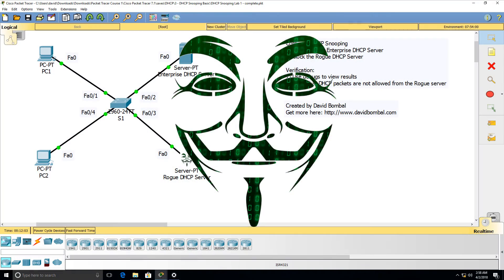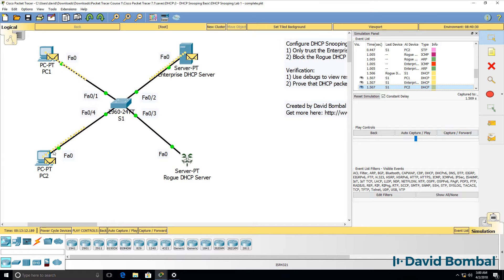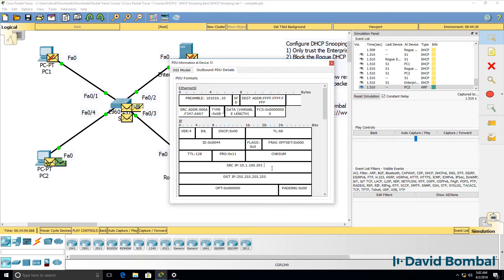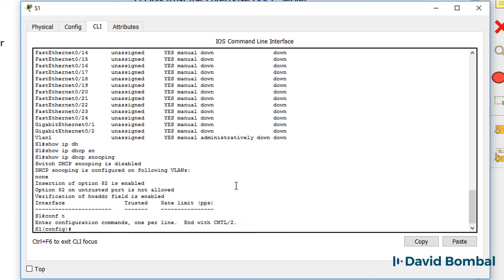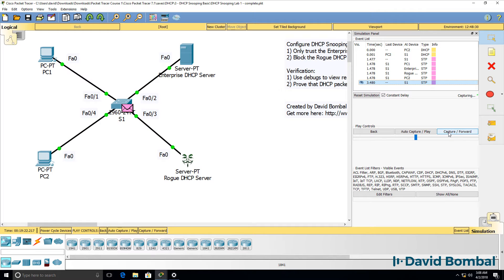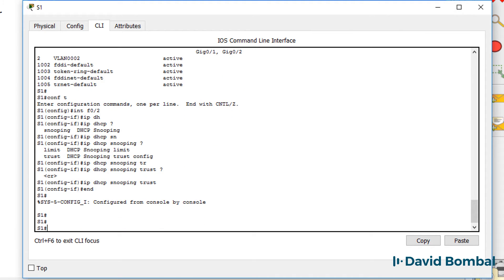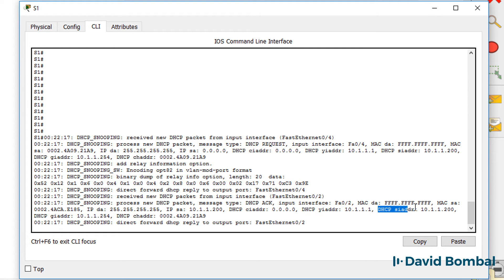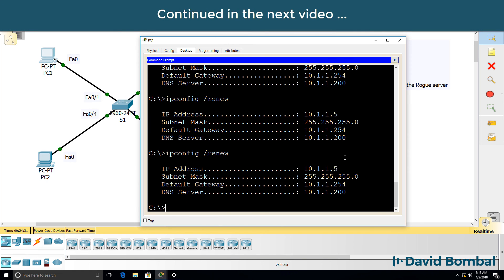Cisco CCNA Packet Tracer Ultimate labs: DHCP Snooping: Answers Part 1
DHCP snooping is a security feature that acts like a firewall between untrusted hosts and trusted DHCP servers. The DHCP snooping feature performs the following activities:

•Validates DHCP messages received from untrusted sources and filters out invalid messages.

•Rate-limits DHCP traffic from trusted and untrusted sources.

•Builds and maintains the DHCP snooping binding database, which contains information about untrusted hosts with leased IP addresses.

•Utilizes the DHCP snooping binding database to validate subsequent requests from untrusted hosts.

Other security features, such as dynamic ARP inspection (DAI), also use information stored in the DHCP snooping binding database.

DHCP snooping is enabled on a per-VLAN basis. By default, the feature is inactive on all VLANs. You can enable the feature on a single VLAN or a range of VLANs.

The DHCP snooping feature is implemented in software on the route processor (RP). Therefore, all DHCP messages for enabled VLANs are intercepted in the PFC and directed to the RP for processing.

Trusted and Untrusted Sources
The DHCP snooping feature determines whether traffic sources are trusted or untrusted. An untrusted source may initiate traffic attacks or other hostile actions. To prevent such attacks, the DHCP snooping feature filters messages and rate-limits traffic from untrusted sources.

In an enterprise network, devices under your administrative control are trusted sources. These devices include the switches, routers, and servers in your network. Any device beyond the firewall or outside your network is an untrusted source. Host ports and unknown DHCP servers are generally treated as untrusted sources.

A DHCP server that is on your network without your knowledge on an untrusted port is called a spurious DHCP server. A spurious DHCP server is any piece of equipment that is loaded with DHCP server enabled. Some examples are desktop systems and laptop systems that are loaded with DHCP server enabled, or wireless access points honoring DHCP requests on the wired side of your network. If spurious DHCP servers remain undetected, you will have difficulties troubleshooting a network outage. You can detect spurious DHCP servers by sending dummy DHCPDISCOVER packets out to all of the DHCP servers so that a response is sent back to the switch.

In a service provider environment, any device that is not in the service provider network is an untrusted source (such as a customer switch). Host ports are untrusted sources.

In the switch, you indicate that a source is trusted by configuring the trust state of its connecting interface.

The default trust state of all interfaces is untrusted. You must configure DHCP server interfaces as trusted. You can also configure other interfaces as trusted if they connect to devices (such as switches or routers) inside your network. You usually do not configure host port interfaces as trusted.

Transcription:

Okay so let’s configure DHCP snooping.
Before I do that, once again, on the clients or PCs, when I use the command ipconfig /renew
we can see that the PCs are getting IP addresses from the rogue DHCP server.

In some cases, they get an IP address from the enterprise server, but in other cases they get an IP address from the rogue DHCP server.

Here’s PC 1, rogue DHCP server, IP address has been allocated.
Typically, it’s the server that replies first and here you can see the PC got an IP address from the enterprise DHCP server.

So in simulation mode, when I use of the command ipconfig /renew
we can see that the DHCP message is sent to the switch, is flooded to both servers.
A DHCP message is sent from the rogue server to the client and the client receives this DHCP message from the rogue server.

We can see it’s a broadcast from the rogue DHCP server. IP address is 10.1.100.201
On the rogue DHCP server, we can see that that’s the IP address of the rogue server.

My packet tracer simulation broke there.

So let’s do that again. On PC 2 ipconfig /renew
Message is sent to the switch it’s flooded out.
In this example, DHCP message from the enterprise server is sent to the PC.
We can see that the source IP address is 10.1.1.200

In the inbound PDU we can see that as well.  Client sends a reply, but notice the rogue server is also sending DHCP messages into the network...